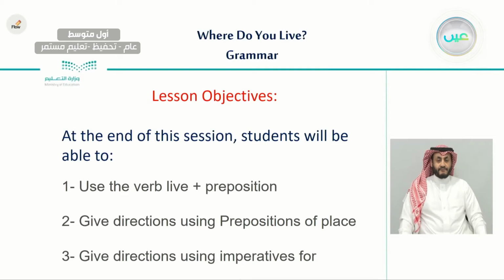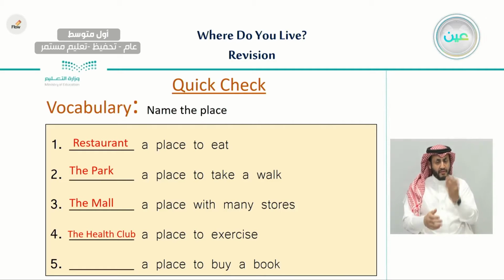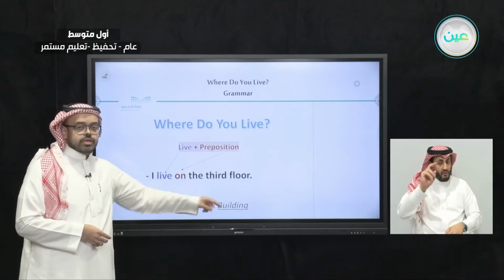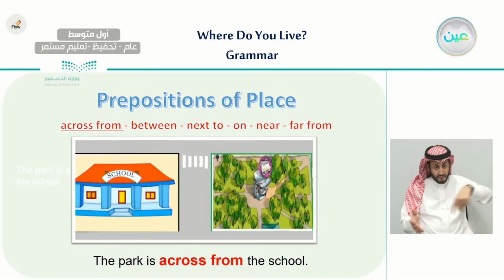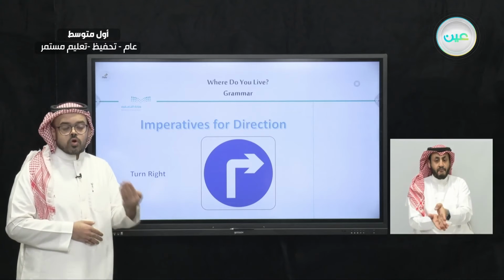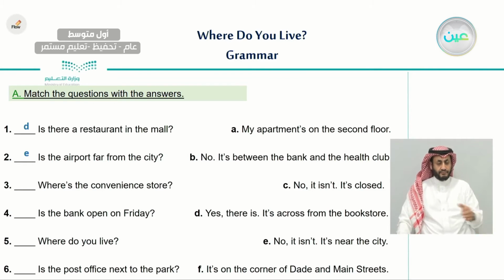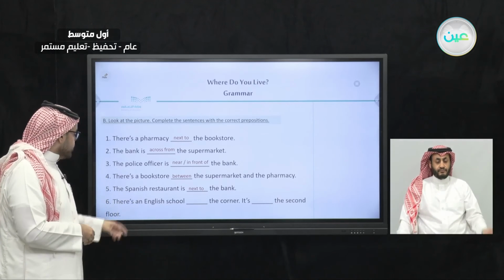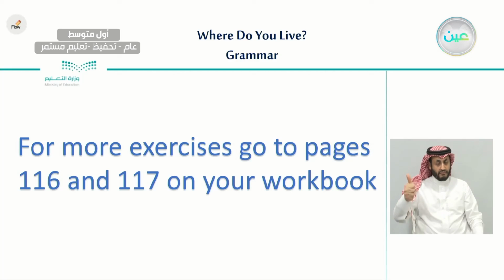3 . Gramma - اللغة الإنجليزية - أول متوسط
الحصة السادسة - الخميس - الأسبوع الثاني - أول متوسط